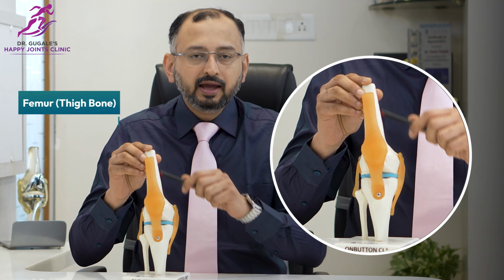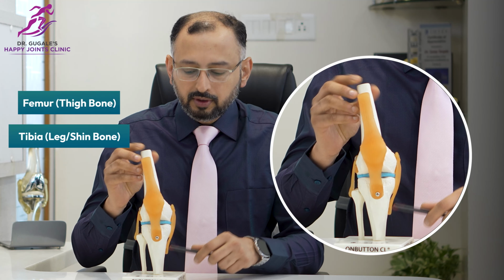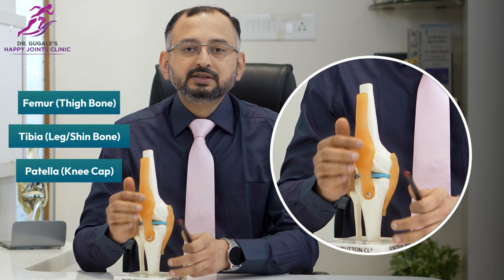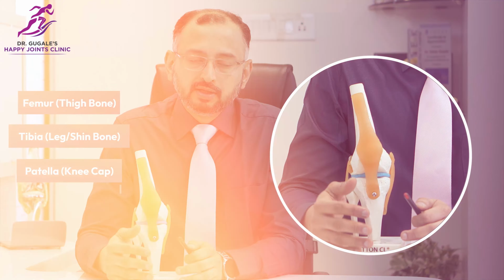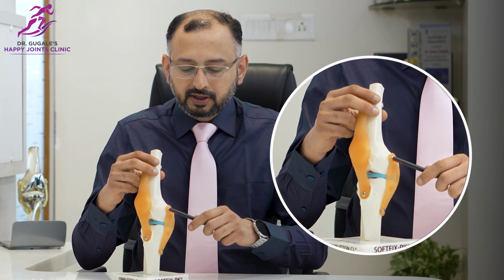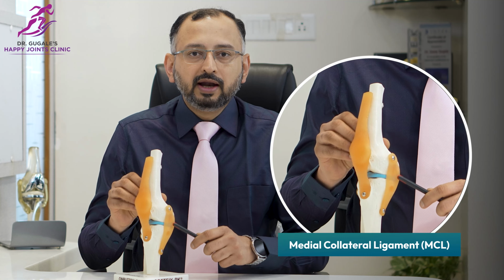Knee Structure Simplified | Dr. Sunny Gugale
Your knees support every step you take. This video breaks down each key structure—bones, cartilage, muscles, and tendons. From ACL injuries to cartilage damage, we explain how your knee works—and what can go wrong.
Essential viewing for those recovering from injury or managing knee pain.
Knowledge is the first step toward healing.

Key Points:
* Muscles like quadriceps & hamstrings support knee
* Tendons like the patellar tendon keep the joint aligned
* Cartilage covers and protects bone ends
* The meniscus helps in shock absorption
* Cruciate ligaments control forward-backward motion
* Injury or weakness can affect the entire gait pattern

Address: Office no. 402, 4th Floor, Majestique City view Opp. Apsara theatre, Seven Love's Chowk, Market Yard, Pune, Maharashtra 411037

Dr. Sunny Gugale - Orthopedic Surgeon
Knee Ligament Care
Cartilage Injury
Meniscus Damage
ACL Tear Awareness
Patellar Tendon
Thigh Bone Anatomy
Shin Bone Structure
Knee Cap Function
Posterior Cruciate Ligament
Anterior Cruciate Ligament
Knee Flexibility
Ortho Specialist Tips
Joint Mobility
Knee Stability Exercises
Knee Muscle Strengthening
Rehab for Knee Pain
Knee Joint Model
Structural Knee Injury
Chronic Knee Pain
Daily Knee Health
Ortho Facts
Knee Joint Awareness
Knee Balance
Inner Knee Support
Outer Knee Structures
Knee me dard ho raha hai
Kya aapke ghutne me problem hai
Ghutna theek se nahi mud raha
Walk karte waqt dard hota hai
ACL tear ka kya kare
Ghutne ki ligament fat gayi
Ghutne me sujan hai
Knee weak lag raha hai
Ghutne ka dard bar bar ho raha hai
Knee injury ka treatment kya hai
Kya meniscus tear serious hai
Ghutne ki exercise chahiye
Doctor ko kab dikhaye
Knee replacement se dar lagta hai
Sports injury ke baad kya kare
Ghutne ki surgery safe hai kya
Ghutna kaise strong banaye
Har age me knee care zaroori hai
Chalte waqt knee lock ho jata hai
घुटनों का ध्यान कैसे रखें
हर उम्र में घुटनों की देखभाल जरूरी
क्या ये लिगामेंट की दिक्कत है
घुटनों की तकलीफ बढ़ रही है
घुटनों की परेशानी को नजरअंदाज न करें